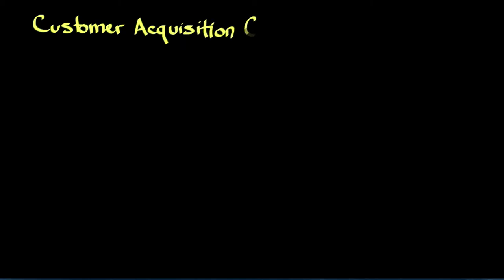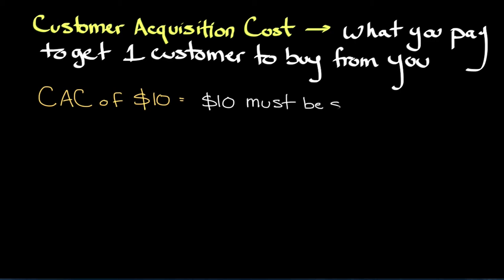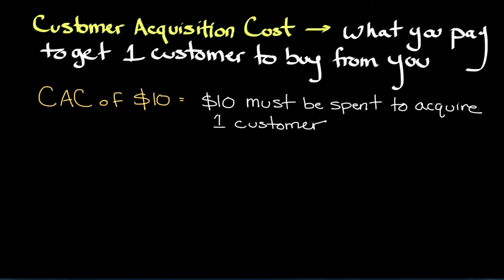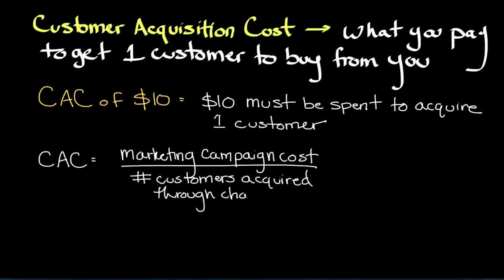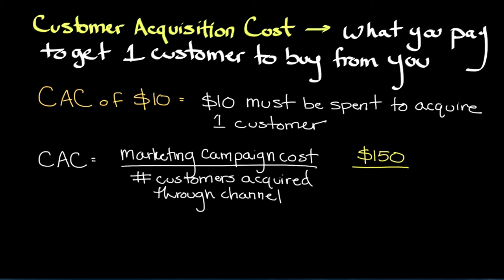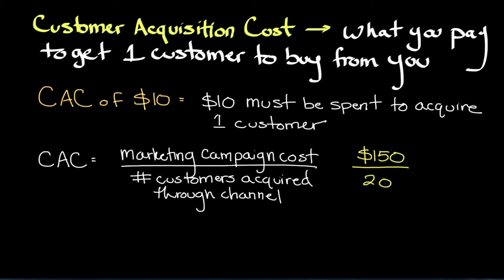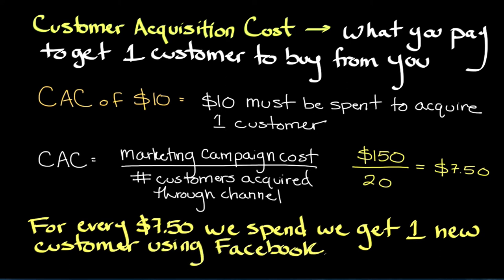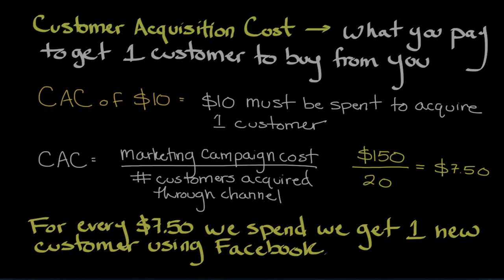Episode 172: The Customer Acquisition Cost Formula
To learn how Matt creates videos like this one, go

Customer acquisition costs are an important metric for determining the effectiveness of an organization's marketing channels. Since customers are integral to an organization's success, managers need a method of evaluating their efforts to acquire them. The customer acquisition cost, or CAC, is what helps a manager perform this analysis. In this video we discuss the importance of calculating customer acquisition costs as well as how to calculate the figure using a basic customer acquisition cost formula.